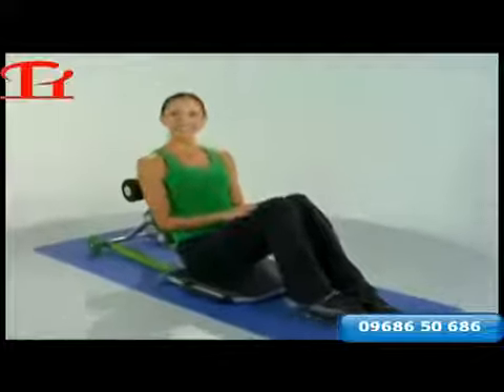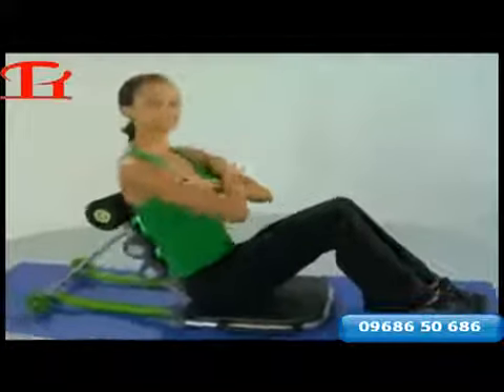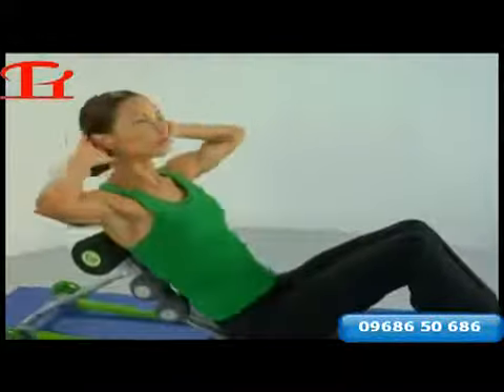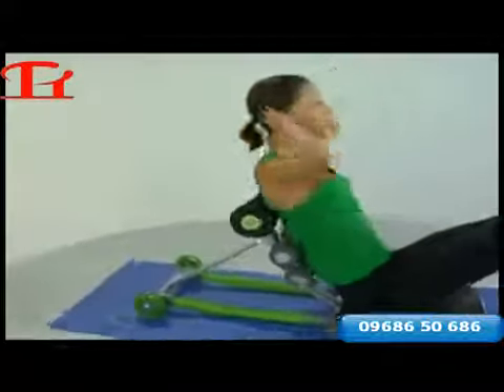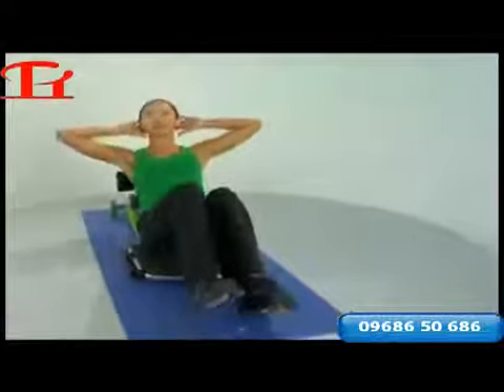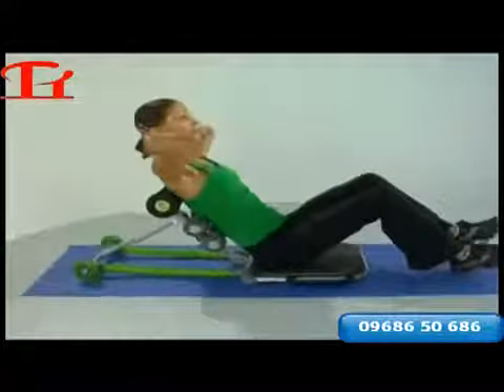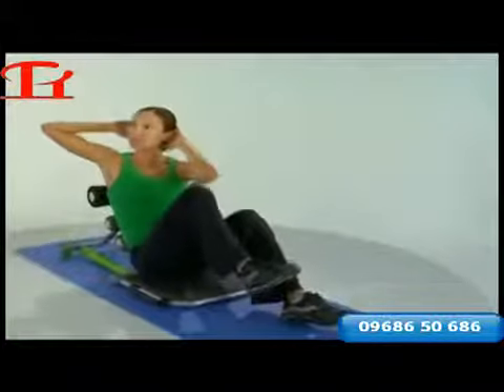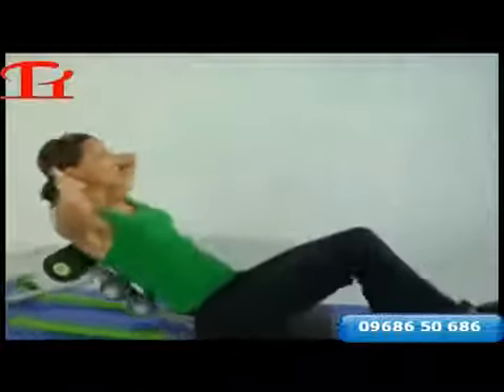Máy tập cơ bụng Total Core Giá rẻ.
Máy tập cơ bụng Total Core Giá rẻ. Chuyên cung cấp máy tập thể dục thể thao chất lượng chính hãng với giá vô cùng hấp dẫn. Bạn hãy truy cập vào hoặc hoặc gọi trực tiếp: 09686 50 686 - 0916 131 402 để được tư vấn và có chính sách bán hàng ưu đãi nhất.